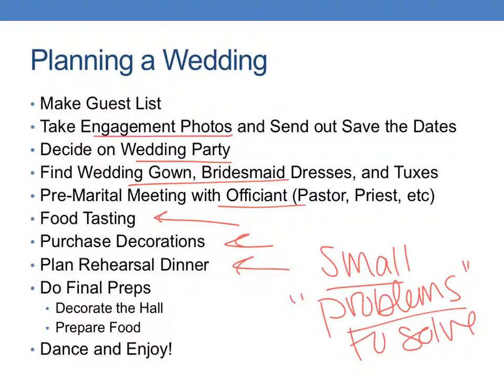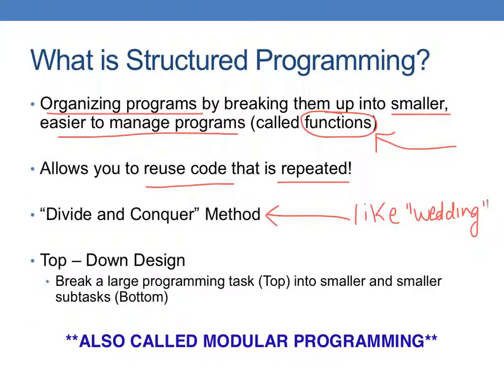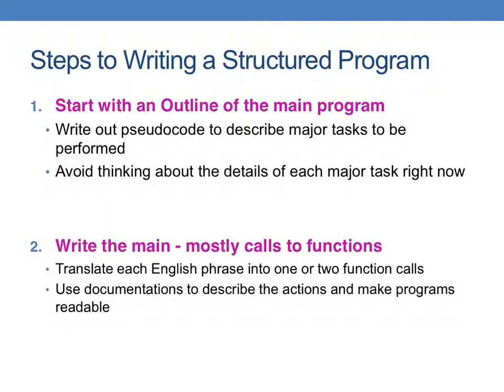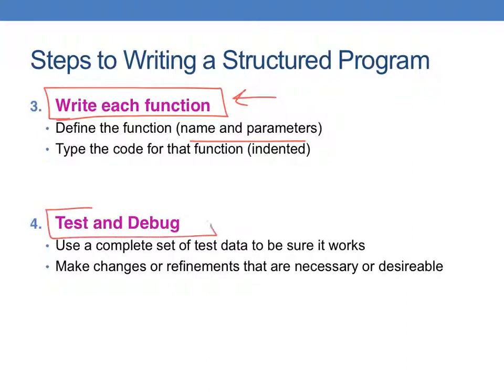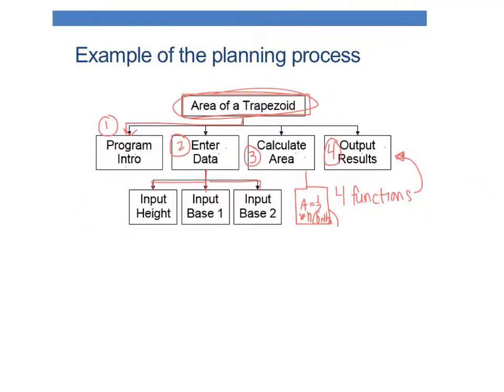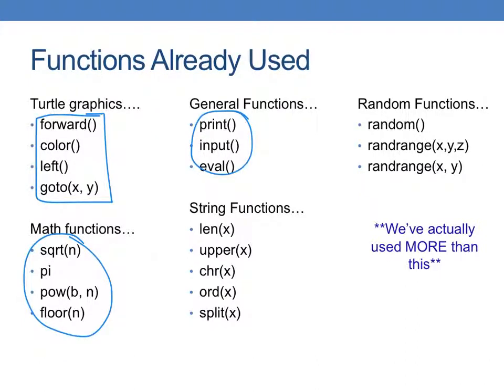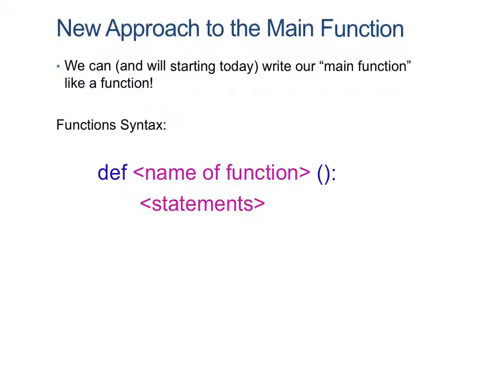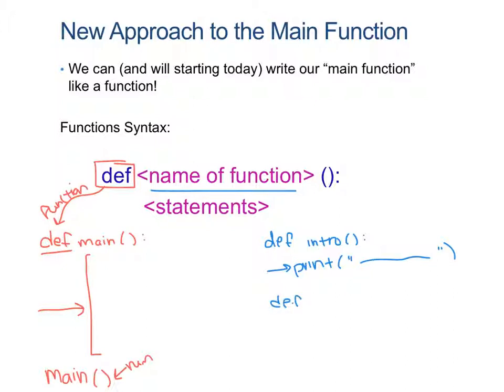CS in Python - Unit 6 Video 1A - Functions and Structured Programming